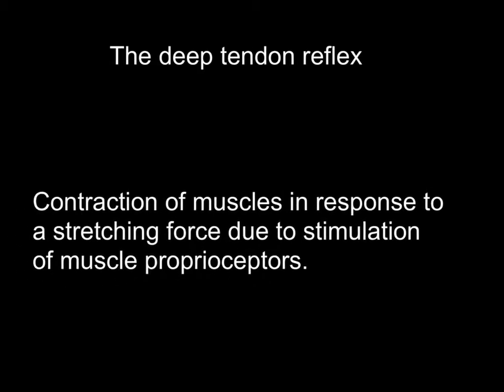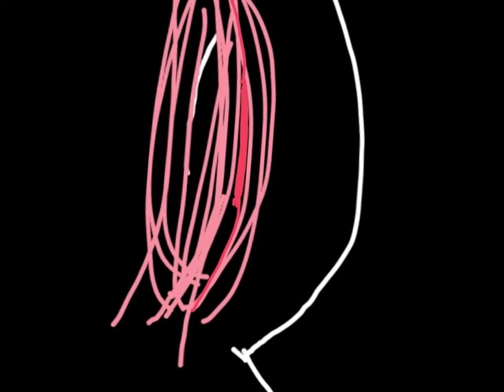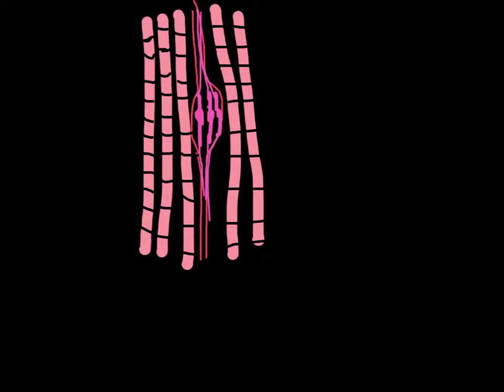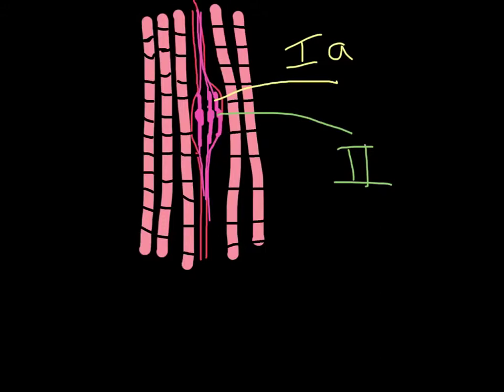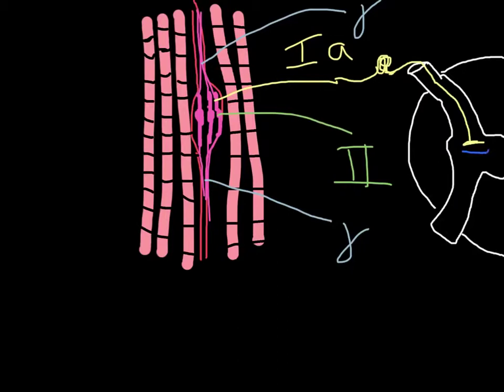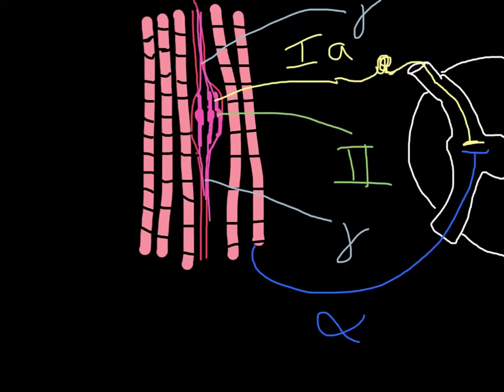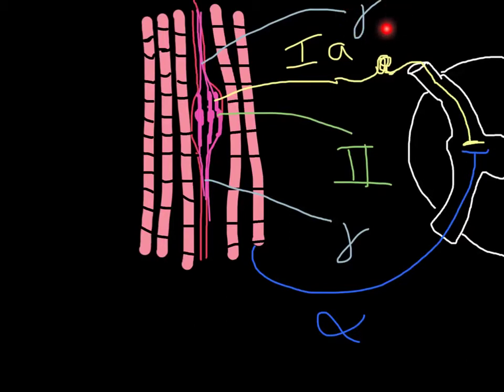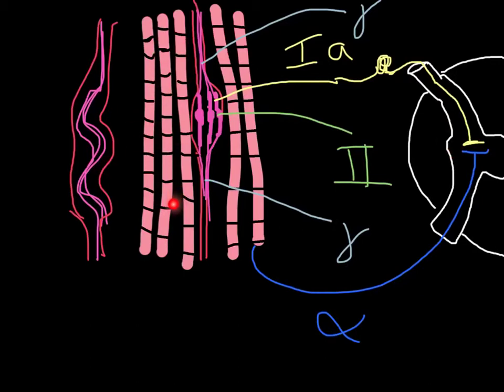deep tendon reflex